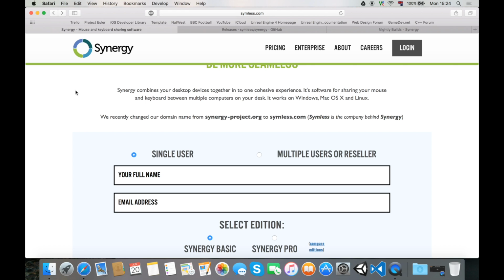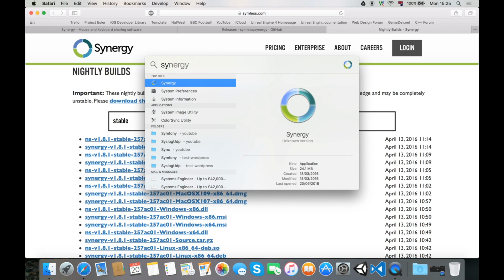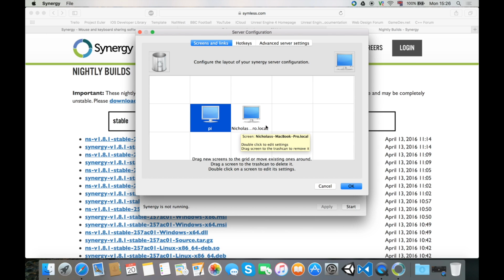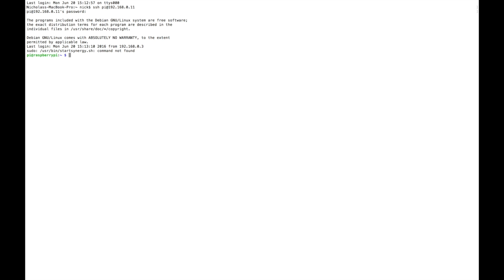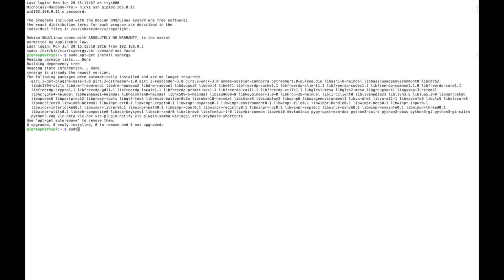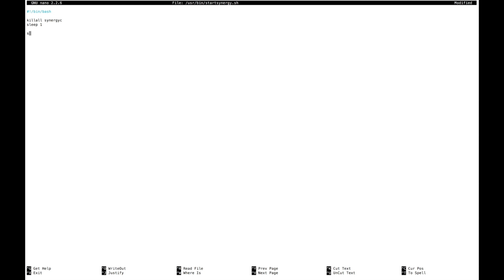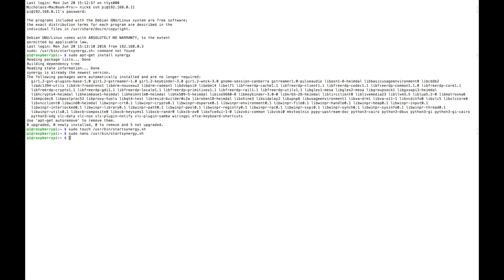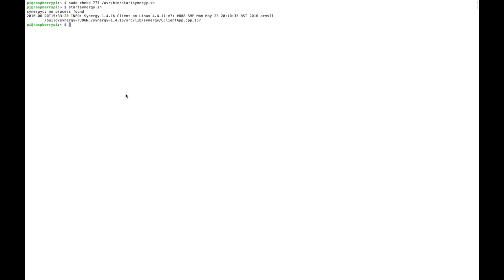Raspberry Pi Setup For Development - Synergy Setup (Part 3 of 4)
This video talks about setting up synergy so that you can share your main computers keyboard and mouse. With this setup you can save a lot of desk space & power requirements of your Pi.